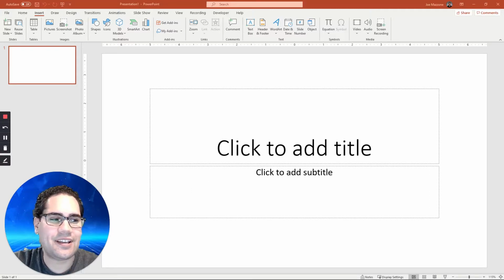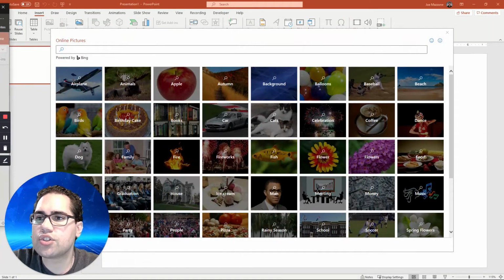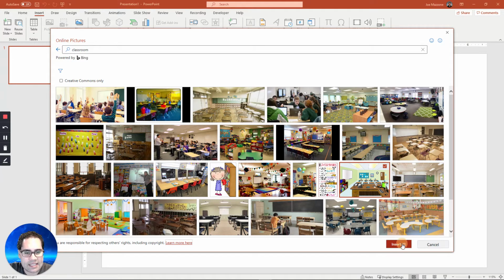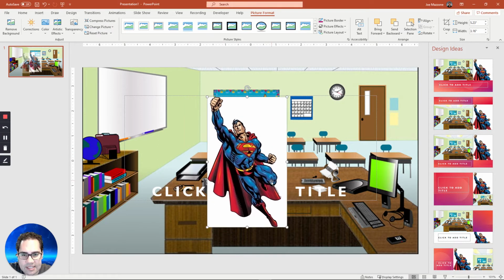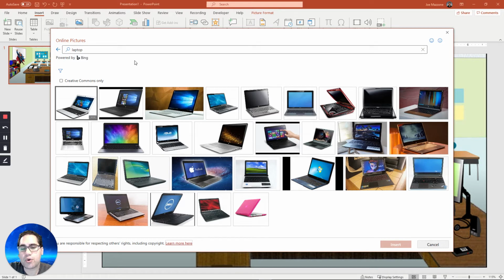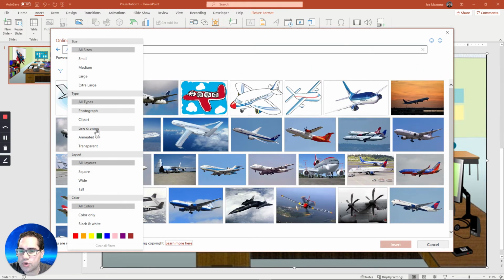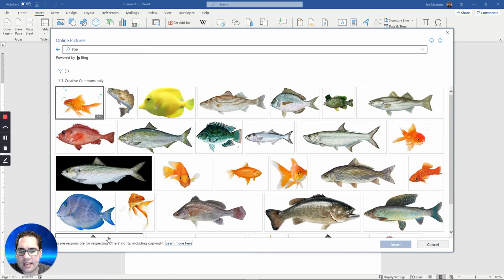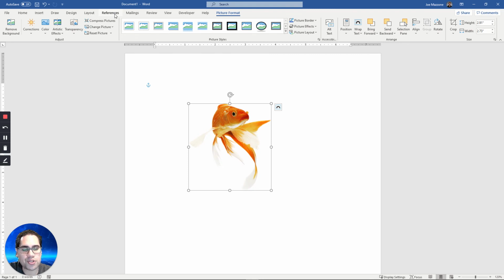Insert Images with Bing Search PowerPoint and Word - Transparent Images for Bitmoji Classrooms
Search and insert images into Word or PowerPoint documents.  Great for your Bitmoji classroom, drag and drop activity, and other media rich documents.